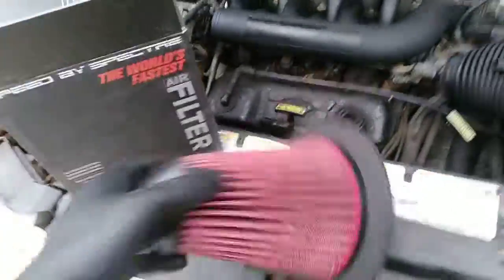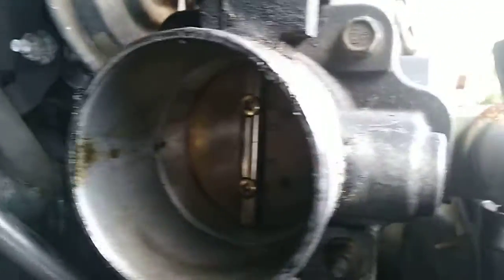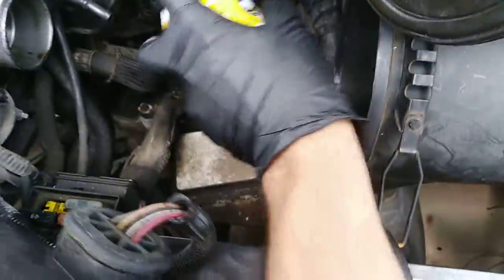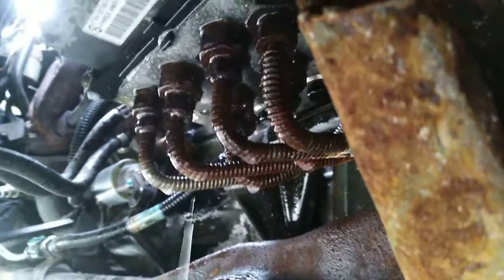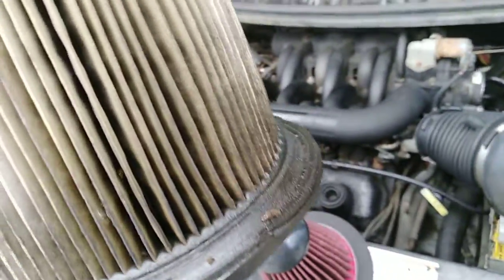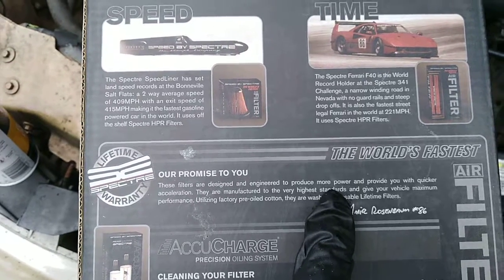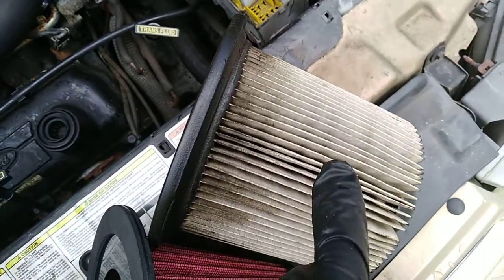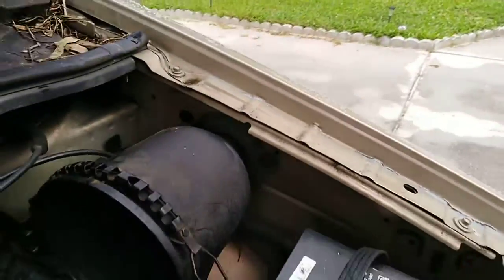Do Top Quality Engine Air Intake Filters Really Cost Less? Vs Throw Away Paper Sold for Third MSRP?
Do High Performance Engine Air Intake Filters, being a Cleanable product that produces Better Miles per Gallon and Power, really cost less over the life of ownership than the less expensive OEM filters?

Measure Air Filter Impact
Dyno The Auto List Torque & Horse Power:
1. Dyno No Air Filter
2. Use OEM Air Filter, List Brand
3. Premium Air Filter, List Brand
4. Miles Per Gallon, OEM
5. Miles Per Gallon, Performance Filters

Liquid Wrench Car Polish is needed.
I saw this 20 Different Car Polish Video

And the Difference is Ceramic Plate Coatings
Really that oven process can be applied to Sapphire Glass Coatings, which are flexible.

Do,
Copy Questions & credit where you found it.

Will edit the details after my first watching. This video covers multiple topics and part of a series of videos, tracking the requirement god placed on me to own and repair this Ford Windstar 1998 Limited 3.8L before selling off. How does a Ford work or not Work?